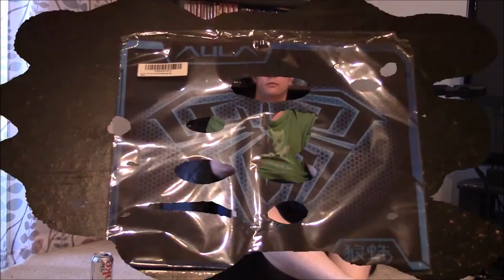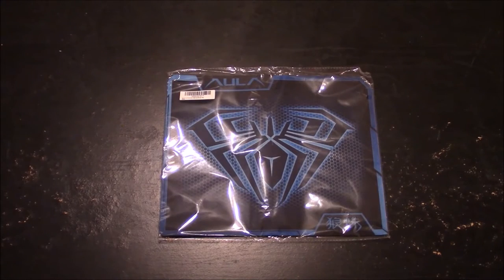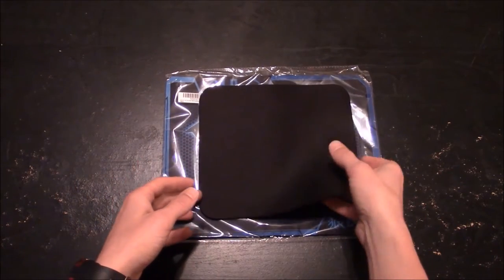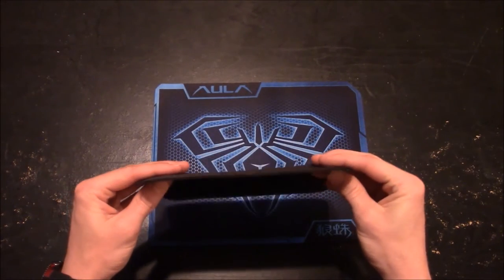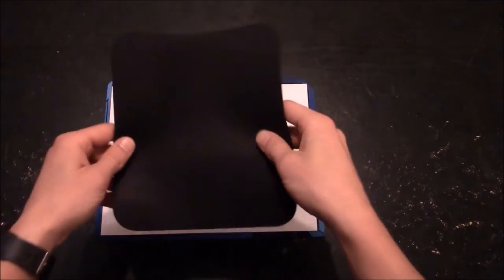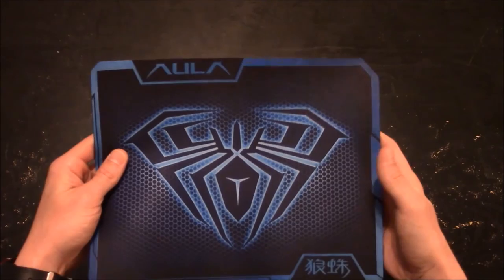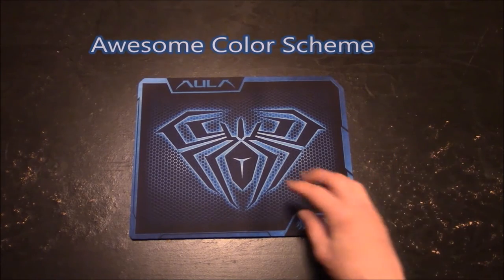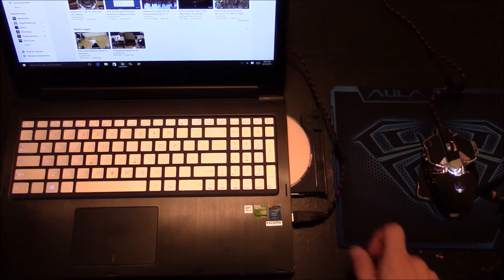AULA Varanus Komododensis 11 x 9 Mouse Mat | Gaming Mouse Pad for MMO and FPS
AULA Varanus Komododensis Gaming Mouse Mat

This is an over-sized mouse pad (11.8 x 9.2 inch) with a foam rubber mat covered by a thin layer of smooth-to-touch fabric. Nicely weighted neoprene material with non slip underside makes this mouse pad ideal for gaming or video editing. My mouse just slides effortlessly over surface with no friction. It is optimized for all Mouse Sensitivity Settings and Sensor Types.  Nice spider design in a cool blue color is on the front. FYI it says Ruthless Spider in Chinese.

This mouse pad can easily compare to and hold its own again the Razer and SteelSeries high end gaming mouse pads but for a fraction of the cost ($6.00).  I will include the amazon order link for this mouse pad below.

PRODUCT DETAILS:

Brand Name:                    Aula
Color:                                 Color Style 34
Size :                                  11.8 x 9.2 inch

Seiko Casio Timex Invicta TAGHeuer Movado Samsung Panasonic Microsoft Sony Bose GoPro Beats Nexus Google Ipad Iphone Asus HP LG AT&T Vizio Android Kindle Skagen Pioneer G-Shock Ironman Dell Intel NVIDIA Windows i7 GeForce HDMI DVD CD XBOX Playstation IBM SkullCandy Scuf CSpire Verizon ZTE CANON EPSON Lenovo Fujifilm logitech ZAGG Belkin Armitron Nikon Olympus LCD LED Nintendo Wii Amazon SanDisk